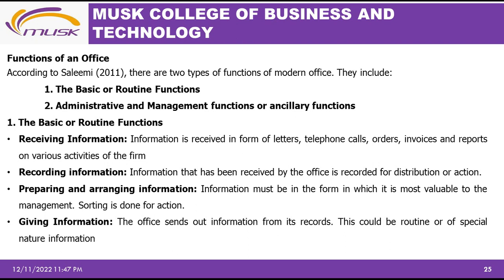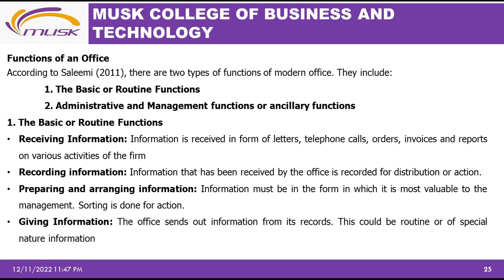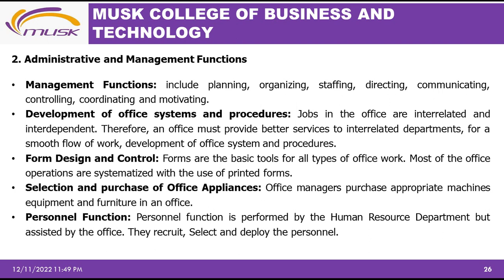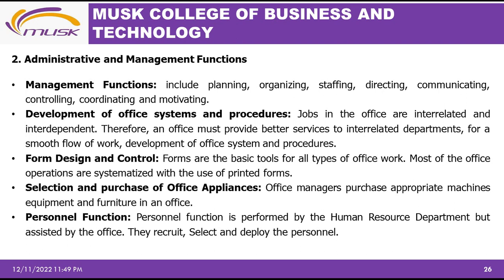The Office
Students will explore various record management programs and systems for a variety of formats, including print, electronic, and image. Students will study the impact and methods of office reprographics and mail services organization.